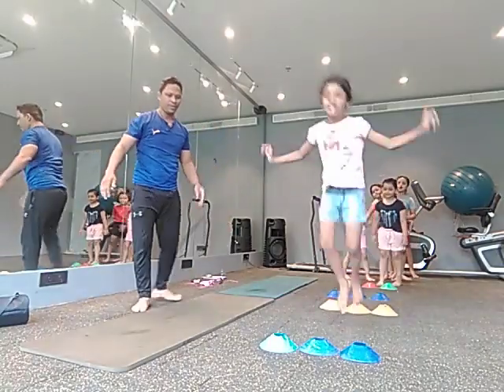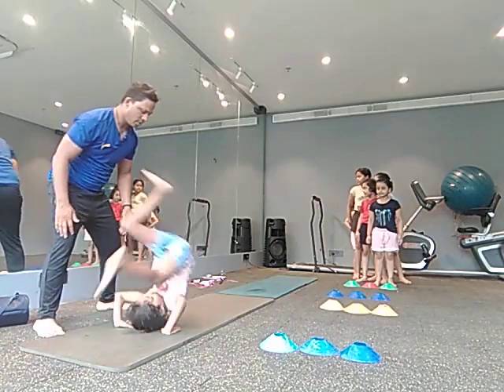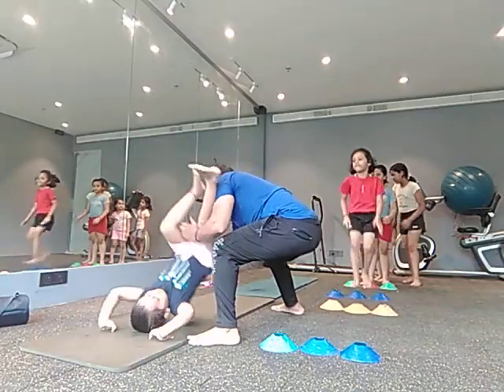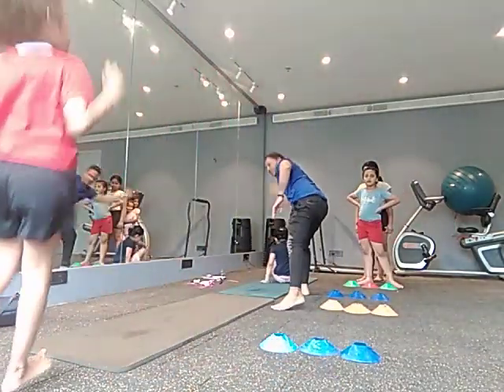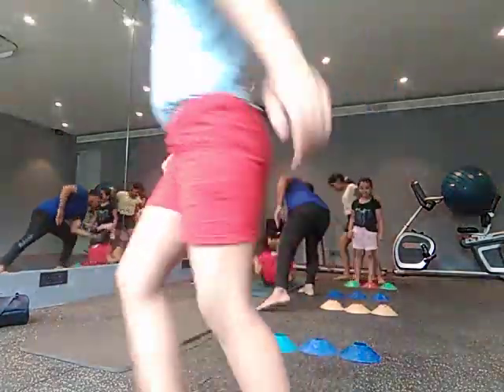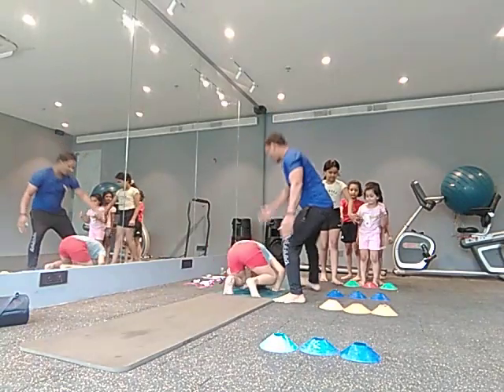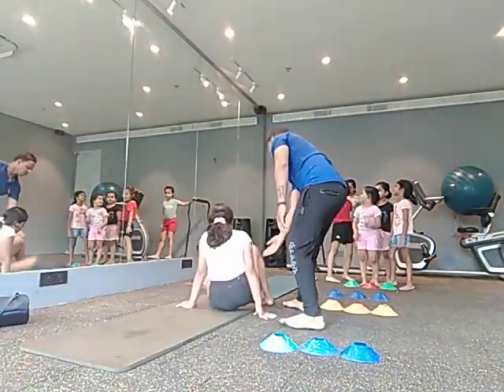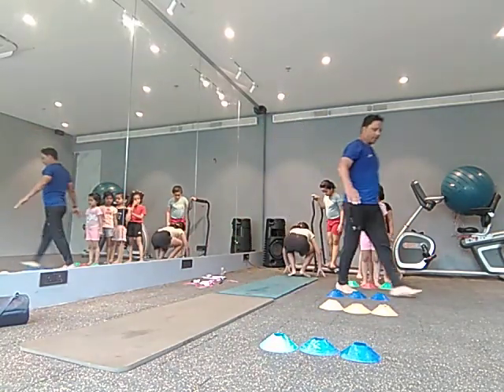Rv free hand fitness workout